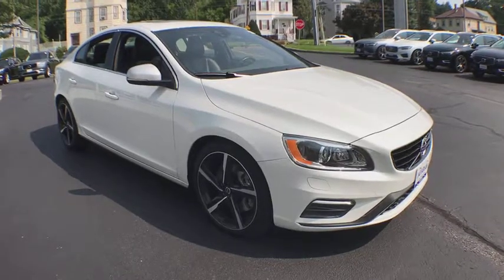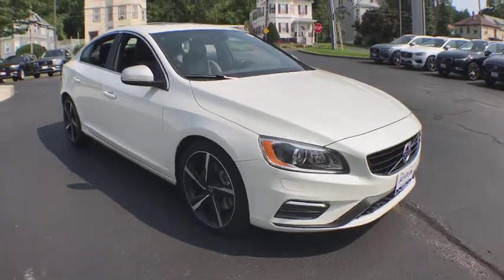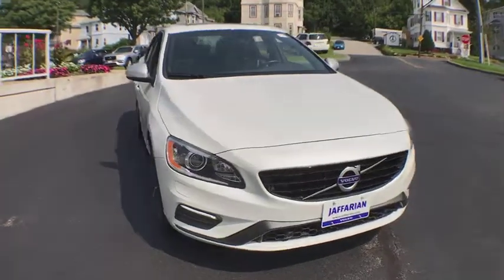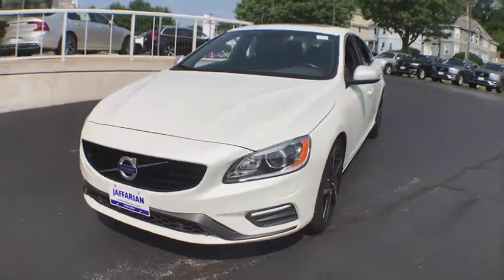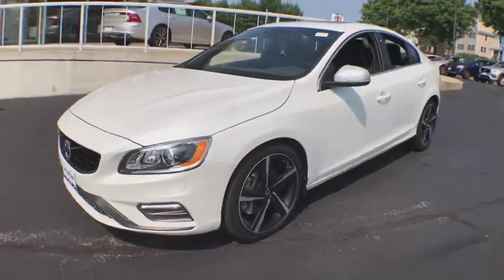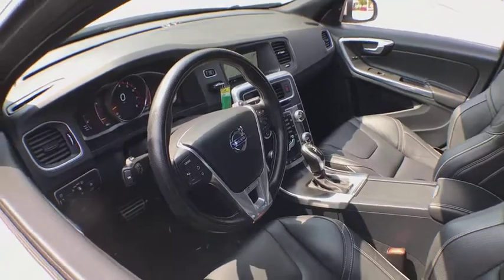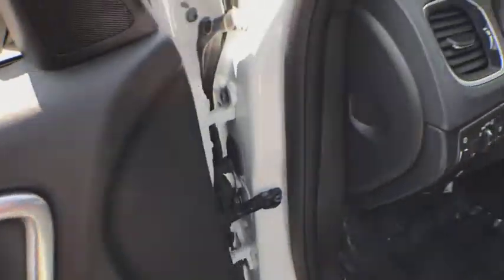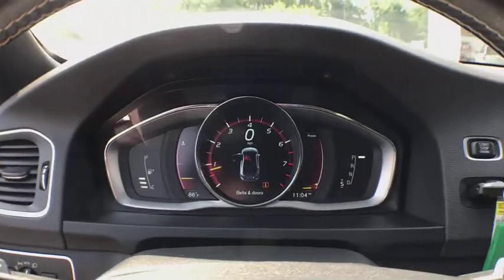2016 Volvo S60 Haverhill MA, Lawrence MA, Methuen MA, Salem NH, Andover, MA 4408A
Crystal White Pearl U 2016 Volvo S60 available in Haverhill, Massachusetts at Jaffarian Automotive Group. Servicing the Lawrence MA, Methuen MA, Salem NH, Andover, MA area.

***RARE 6 CYLINDER, WITH POLESTAR, THIS CAR IS A ROCKET*** SOLD HERE NEW! brbrCertified. Volvo Certified Pre-Owned Details:brbr * Limited Warranty: 84 Month/100,000 Mile (whichever comes first) from original in-service datebr * Vehicle Historybr * Warranty Deductible: $0br * 130 Point Inspectionbr * Includes Trip Routing and Trip Interruption Reimbursementbr * Roadside Assistancebr * Transferable Warrantybrbr27/18 Highway/City MPGbrbrVOLVO CERTIFIED, Clean CARFAX History Report, CARFAX 1-OWNER, 4-Wheel Disc Brakes, ABS brakes, Anti-whiplash front head restraints, Blind Spot Information System, Blind Spot Information System (BLIS) Package, Climate Package, Dual front impact airbags, Dual front side impact airbags, Electronic Stability Control, Emergency communication system, Front & Rear Park Assist, Front anti-roll bar, Front Bucket Seats, Front Center Armrest, Front dual zone A/C, Heated door mirrors, Heated Front Seats, Heated Rear Seats, Heated Steering Wheel, Heated Windshield, Heated Windshield Washer Nozzles, Illuminated entry, Interior Air Quality System (IAQS), Low tire pressure warning, Navigation System, Occupant sensing airbag, Overhead airbag, Power moonroof, Power passenger seat, Rear anti-roll bar, Remote keyless entry, Split folding rear seat, Traction control.brbrAwards:br * 2016 IIHS Top Safety Pick+ * 2016 KBB.com 10 Most Comfortable Cars Under $30,000brbrThis vehicle has been Value Priced, below our competition, using Live Market Pricing Technology, saving you both Time and Money! You'll never pay too much at JAFFARIAN! The Most Car for the Least Amount of Money! COME SEE US TODAY AT 600 RIVER STREET IN HAVERHILL OR VISIT US ON THE WEB